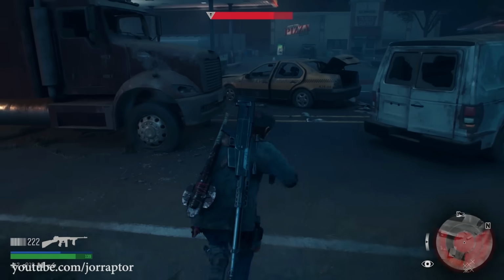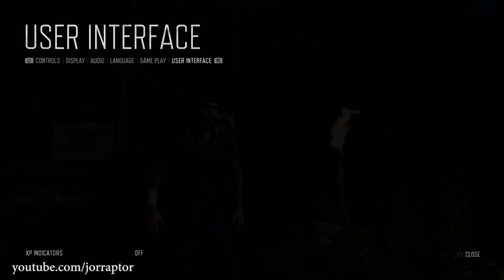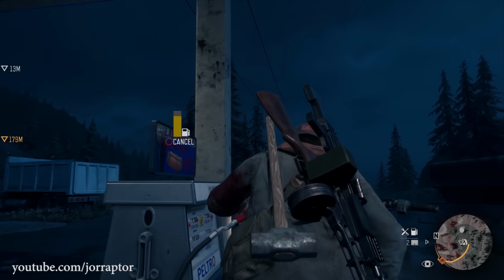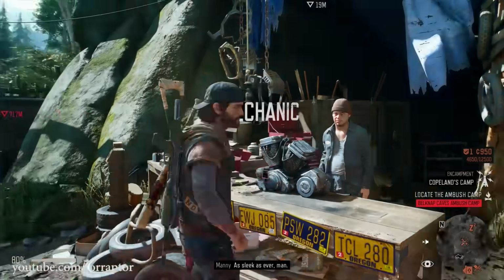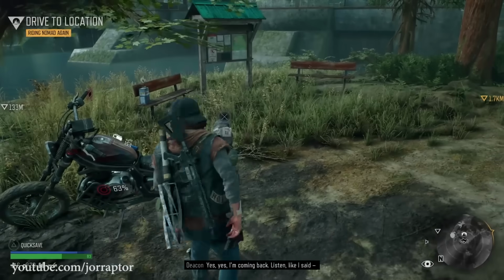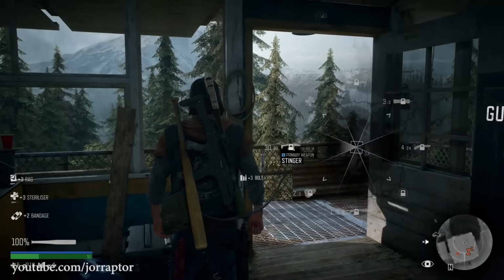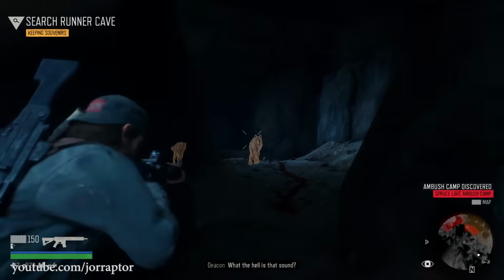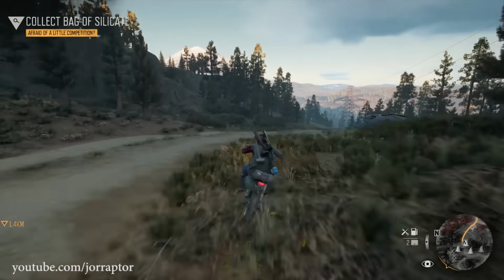Days Gone Tips And Tricks The Game DOESN'T TELL YOU (Days Gone Secrets)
Days Gone Tips And Tricks with days gone secrets & tips for days gone PS4 tips and tricks (no days gone glitches & days gone cheats

Days Gone Best Skills YOU WANT TO GET & Good Way To Earn XP (Days Gone Tips And Tricks)

Days Gone PS4 IS WAY BIGGER Than You Think - A Lot Of New Info (Days Gone Gameplay)